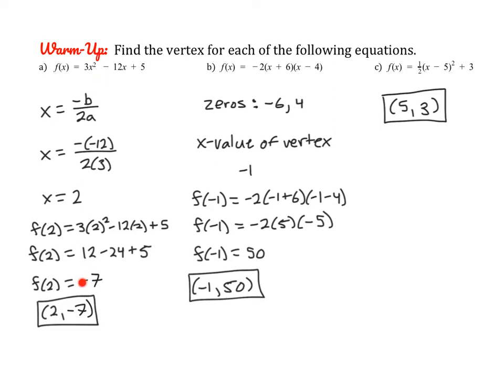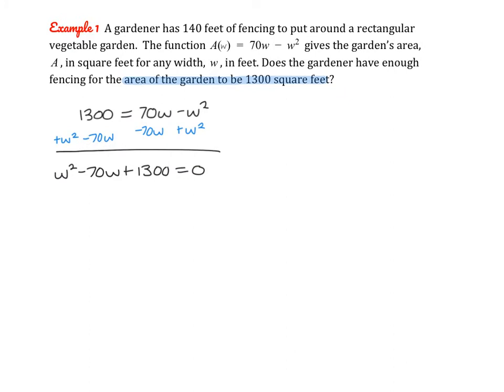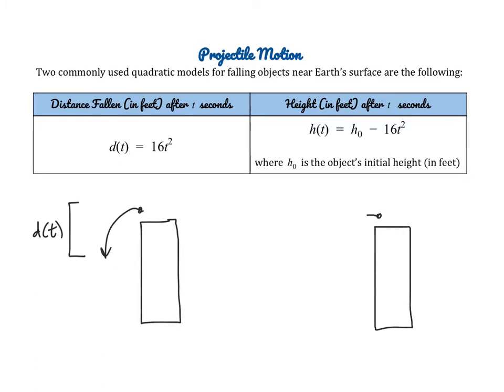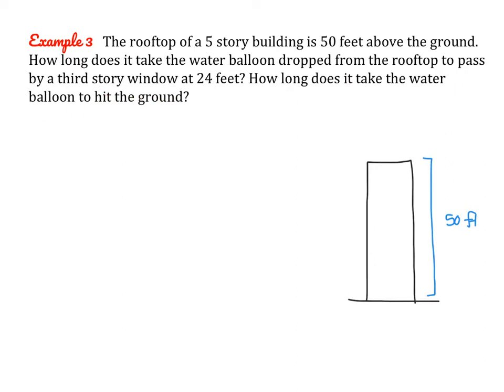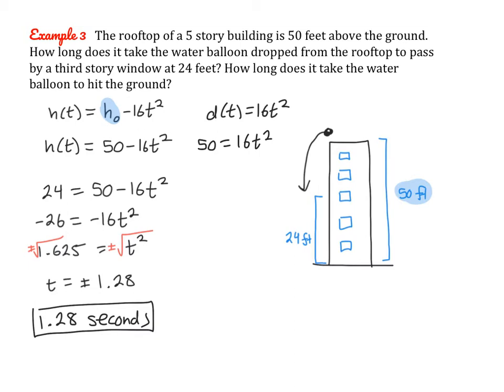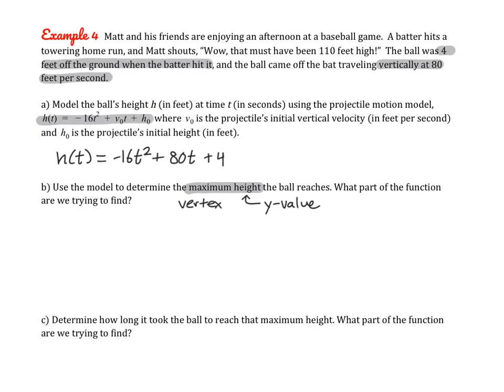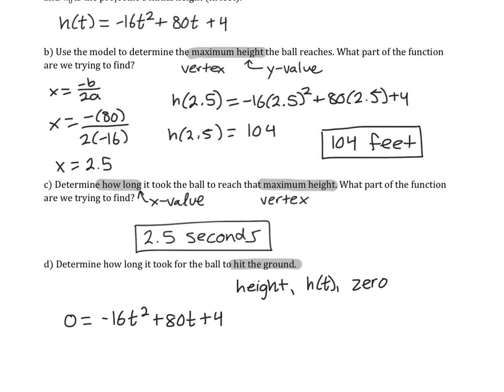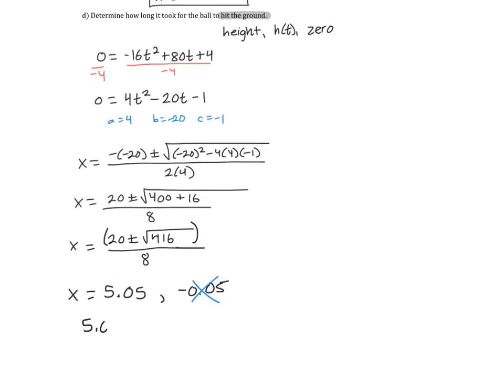Modeling Quadratic Functions